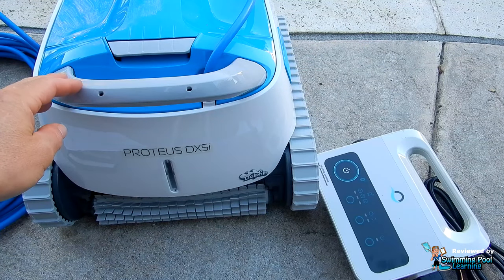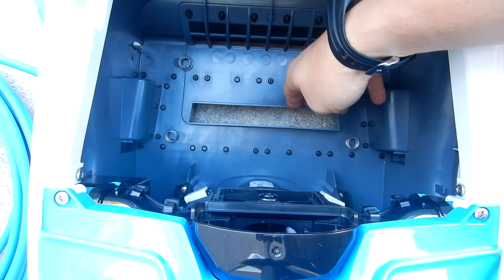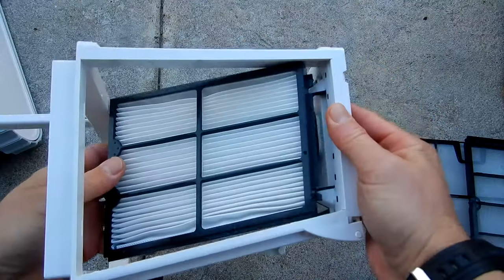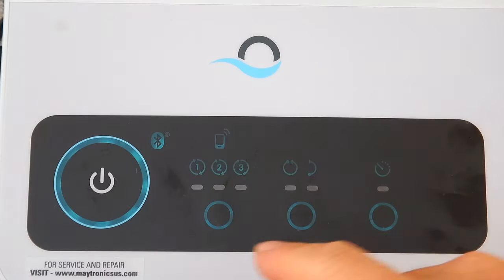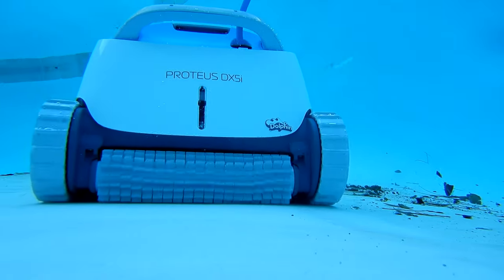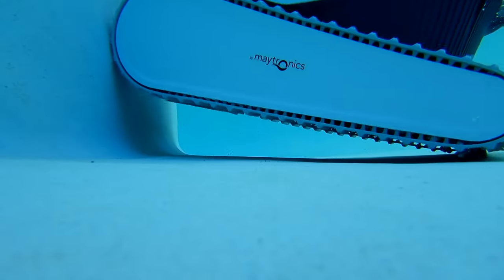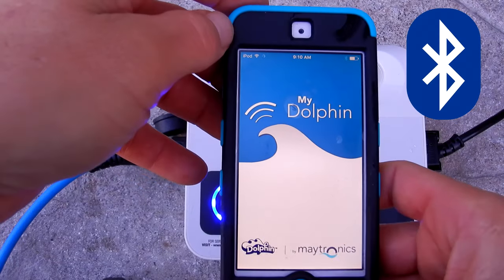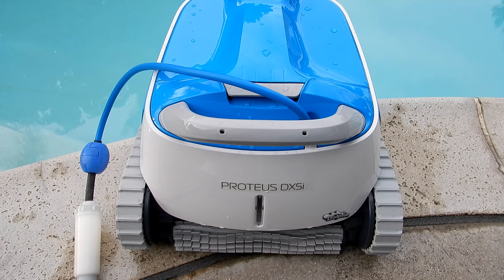Dolphin Proteus DX5i Robotic Pool Cleaner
Dolphin Proteus DX5i Robotic Pool Cleaner with PowerStream technology. Video is a box tour, which also show all of the key features and benefits of the DX5i top-loading robot pool cleaner. Easy to empty large capacity basket holds over 5 qts of debris. DX5i includes fine and ultra fine filters, and demonstrates how to install. DX5i video also shows how to set-up and start the cleaner, and set-up cleaning cycles and modes. See the DX5i clean in both directions and clean floors, walls and tile line. PowerStream and microprocessor provide unmatched power and CleverClean technology allows the cleaner to map the pool for the most efficient and effective cleaning pattern, while avoiding obstacles. Proteus DX5i also connects to the MyDolphin App, so you can navigate to quick clean-ups.